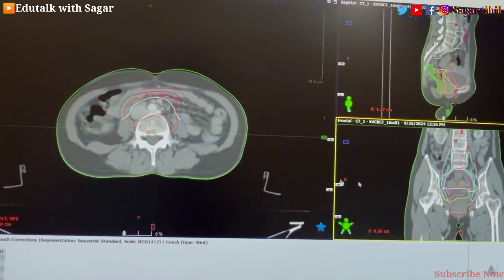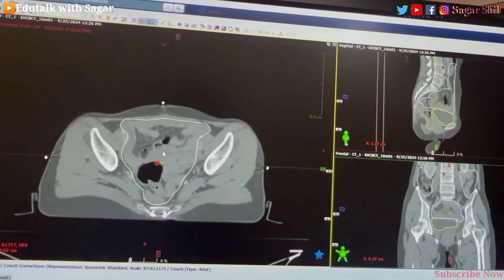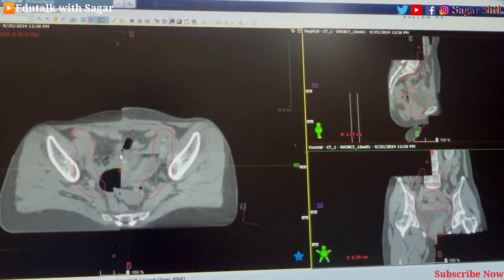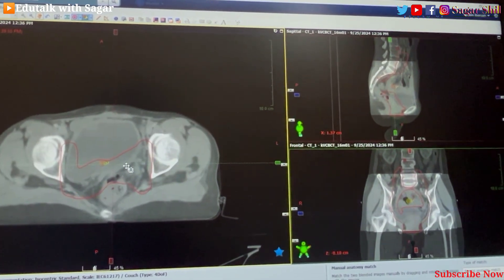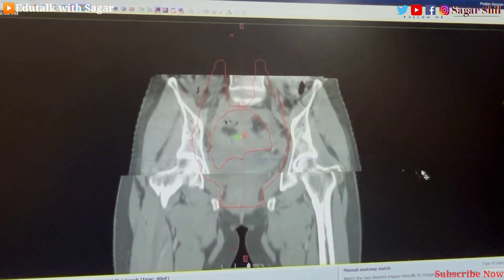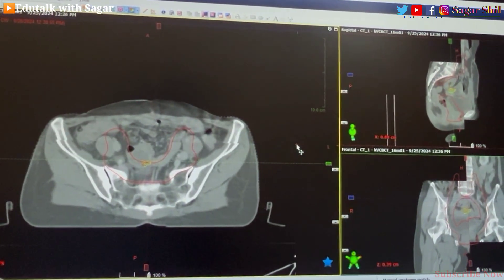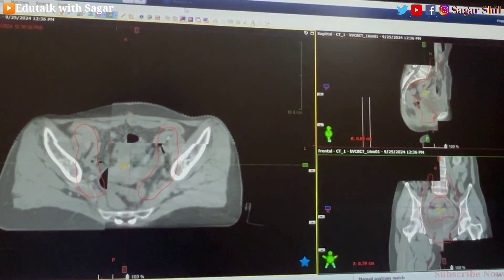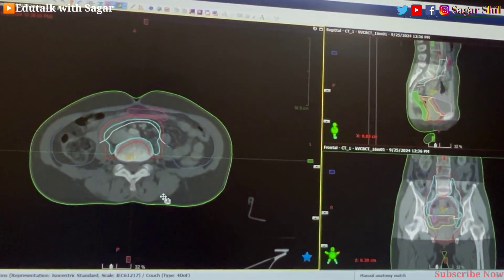How to match CBCT image in pelvic case | Radiotherapy | Cancer Treatment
Pelvis case me CBCT match kaise karen | how to match cbct image in pelvis case in Radiotherapy | Radiotherapy treatment | cancer treatment | CBCT matching | truebeam | Linear Accelerator | linac

How to match CBCT image in radiotherapy
how to match CBCT image in pelvis case
CBCT matching in radiotherapy treatment
Cancer treatment
Radiation therapy treatment
CBCT matching in radiation therapy
Radiotherapy me CBCT matching Kaise karen
H & N me CBCT match Kaise karen
Pelvic me CBCT Kaise match Karen
Radiotherapy
CBCT
Cancer treatment
Radiation Therapy Treatment
Truebeam radiotherapy
linac
linac radiotherapy
linear accelerator
Cancer treatment
Head and neck cancer
Pelvis cancer